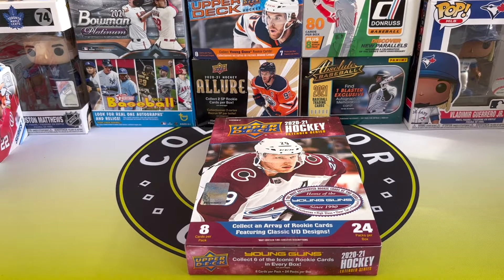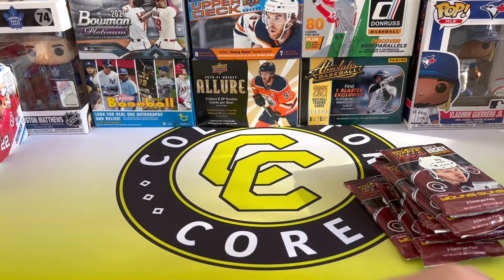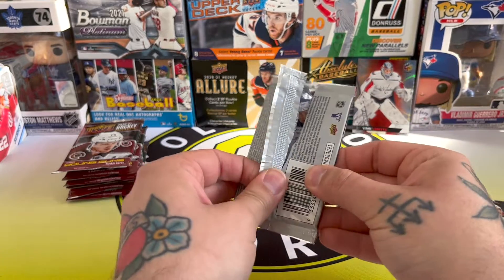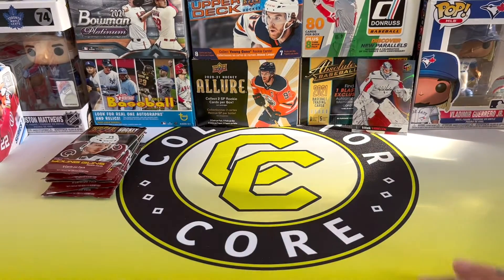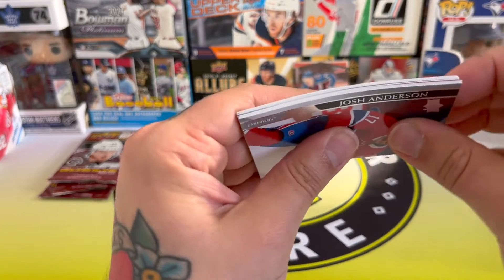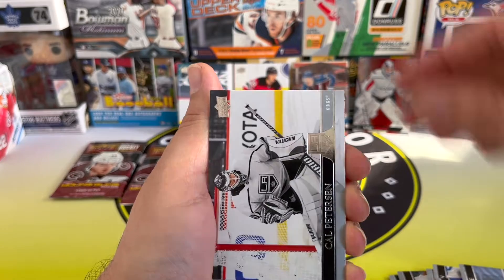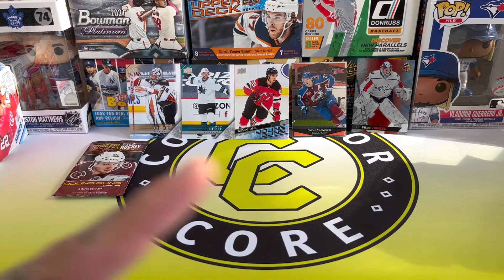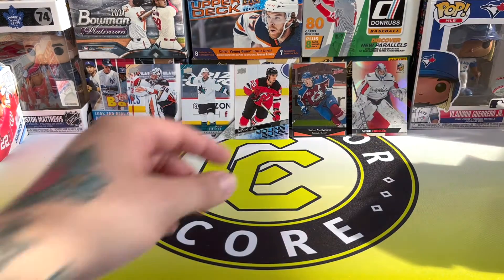Upper Deck 2020-21 Extended Series Hobby Box Pt 2! 👌 05-06 Retro's 👌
Back with this Upper Deck 2020-21 Extended Series Hobby Box Pt 2! I love the 05-06 Retro's you get in these, some awesome players to be hod on those cards. Let me know what you think so far about this Hobby Box.